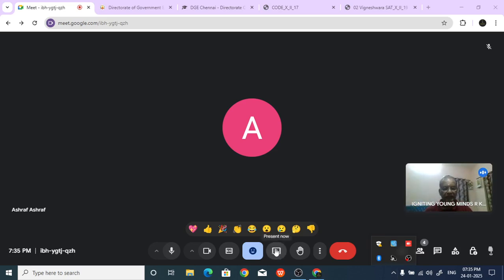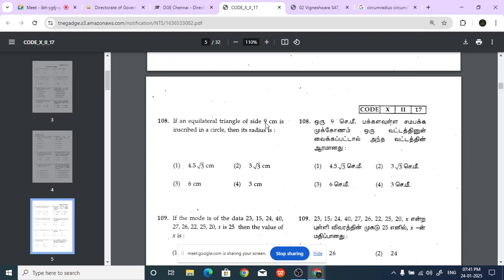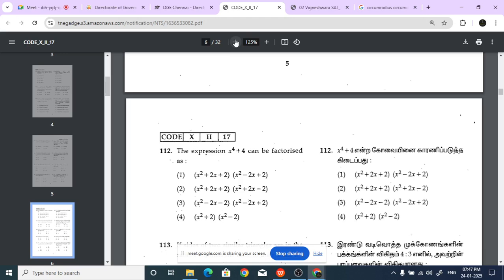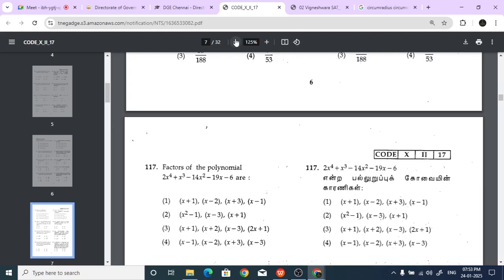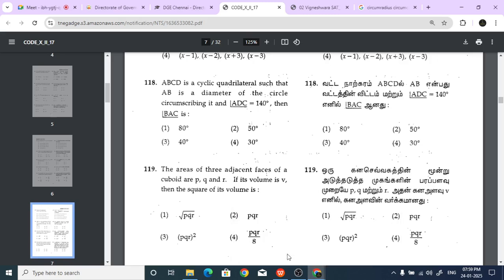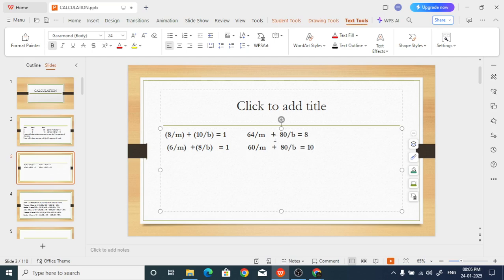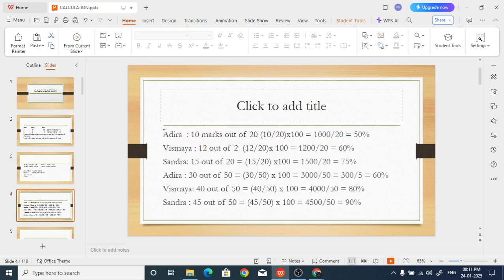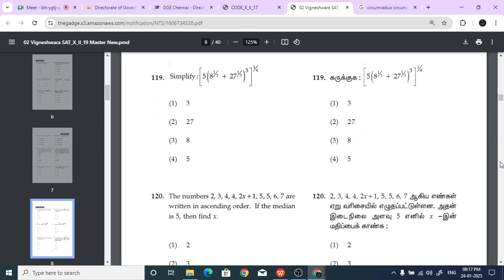MATHS / FOUNDATION CLASS DT JAN 24, 2025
MATHS - FOUNDATION CLASS FO 9TH & 10TH STUDENTS